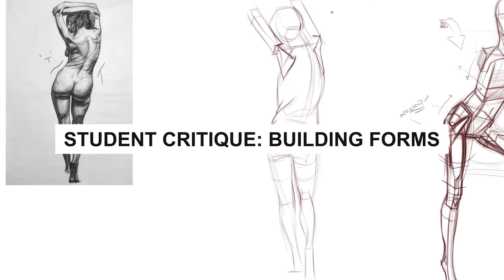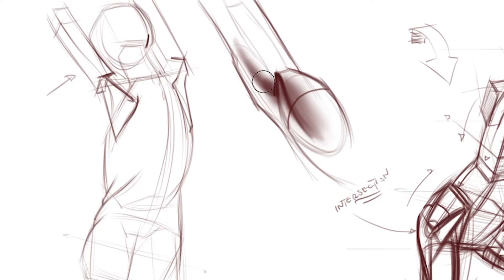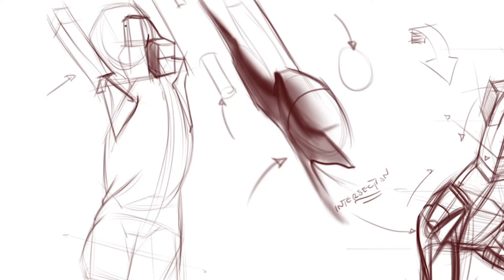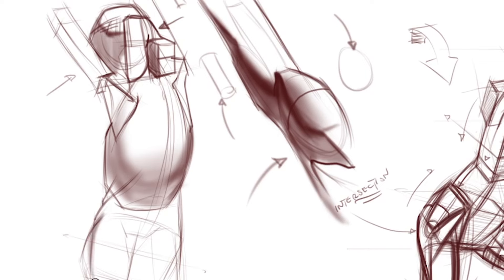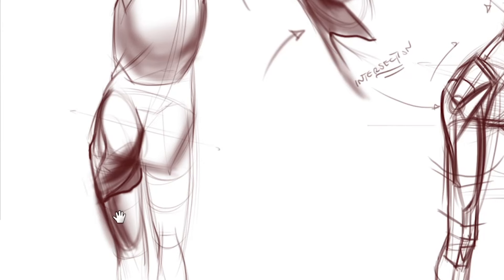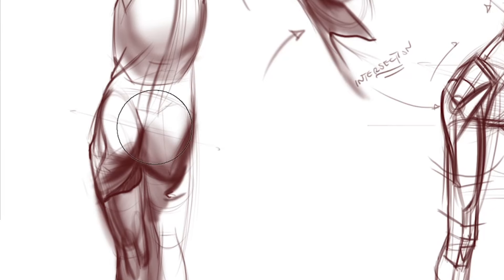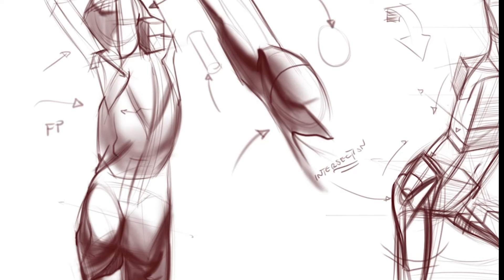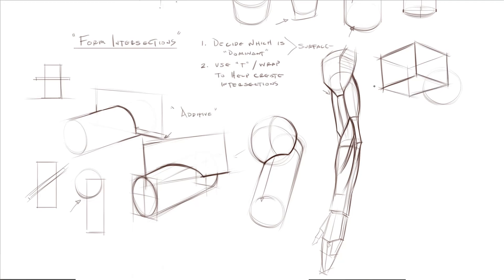Constructive Anatomy and its Application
0:00 Intro
0:15 Building Form
6:13 Anatomical Shape Design
8:00 Line Weight and Making Drawing Organic
13:45 The End Part